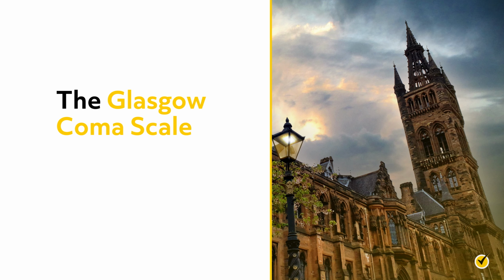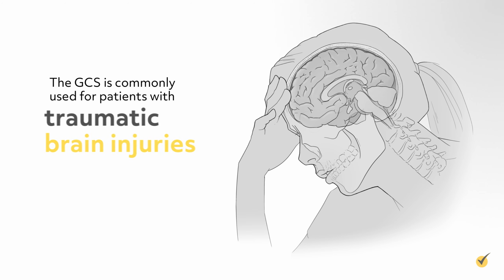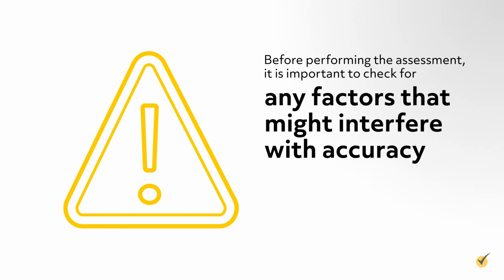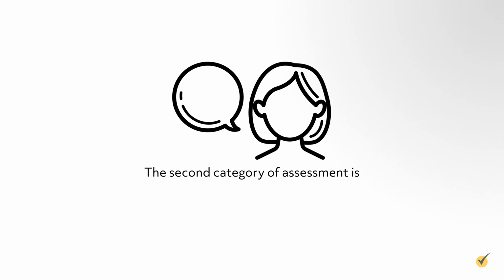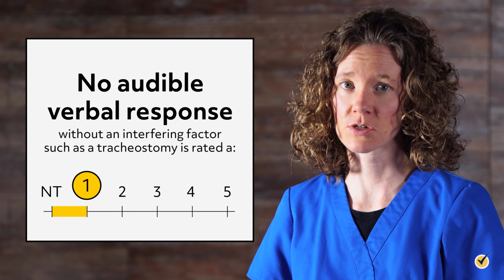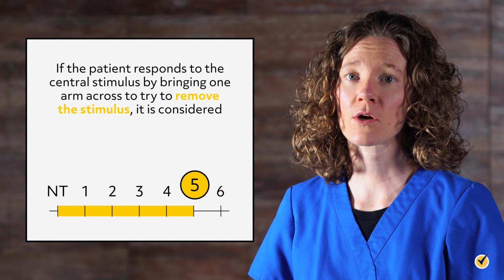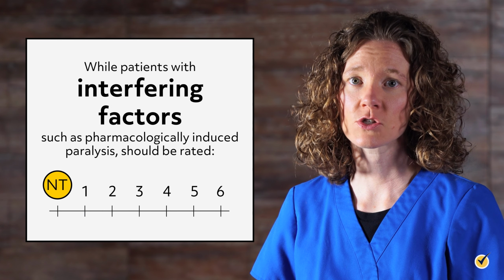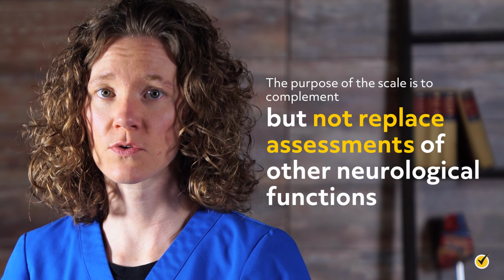Glasgow Comma Scale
Welcome, and thank you for joining me for this video review of the Glasgow Coma Scale. In this video, we will talk about what the Glasgow Coma Scale is and its components.